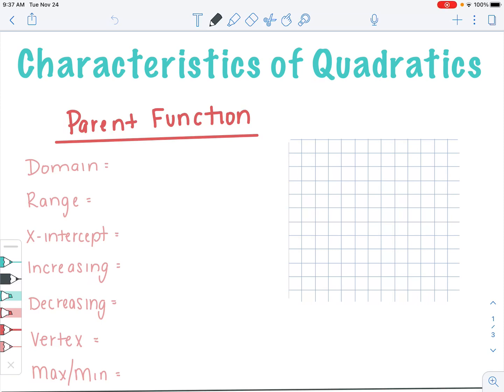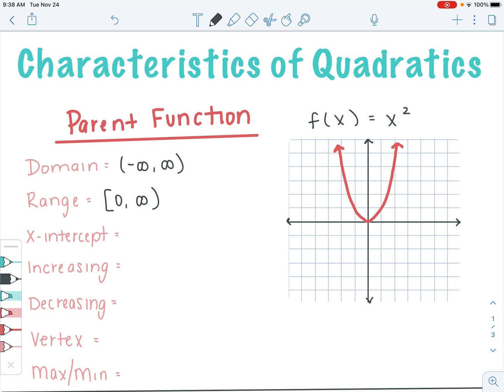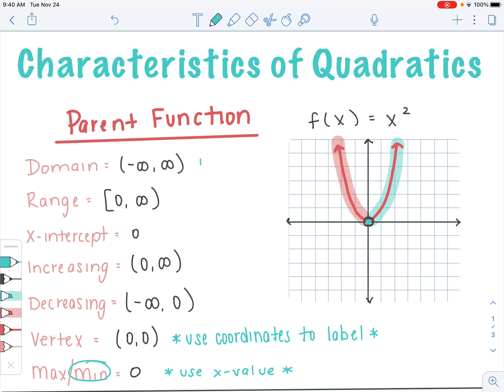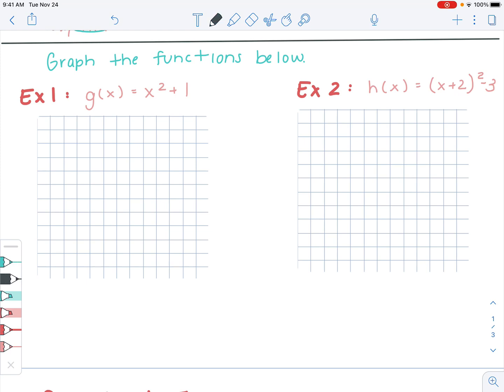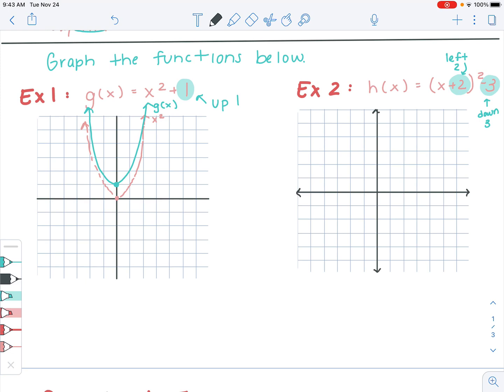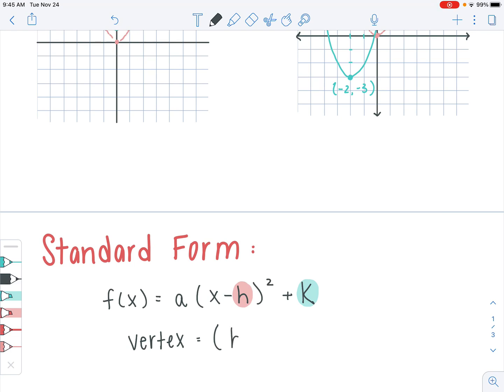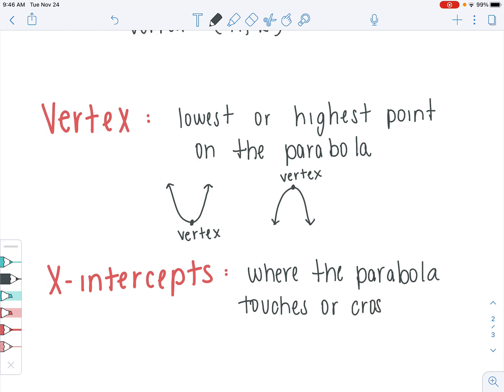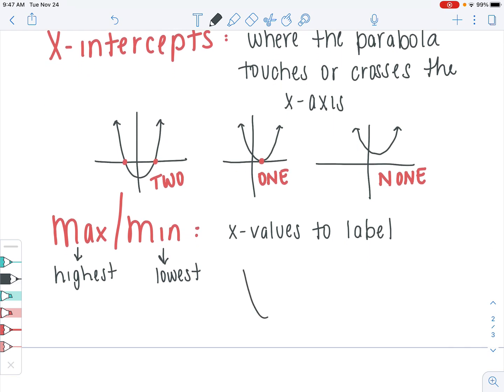Characteristics of Quadratics